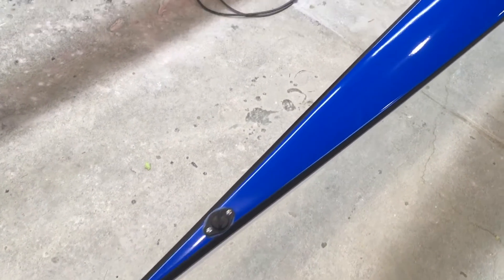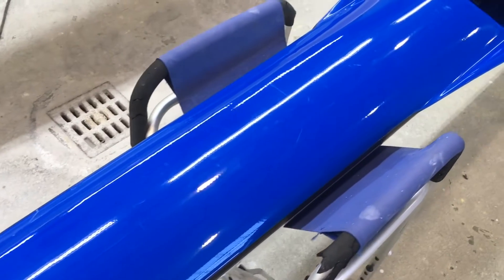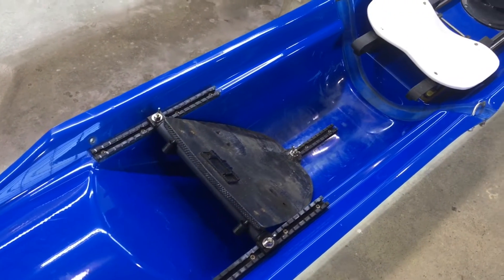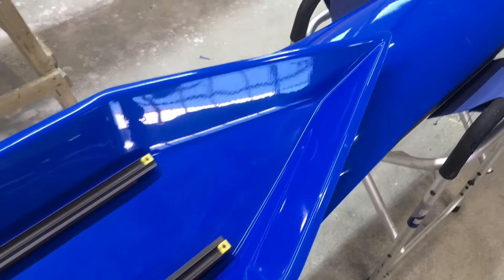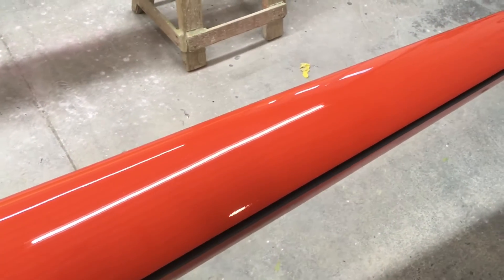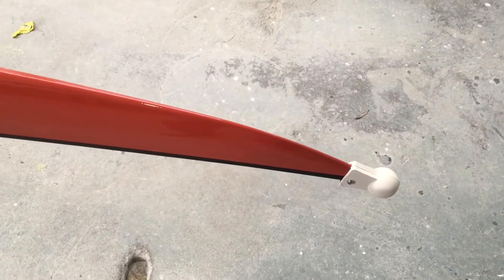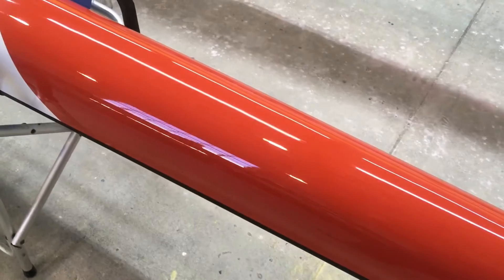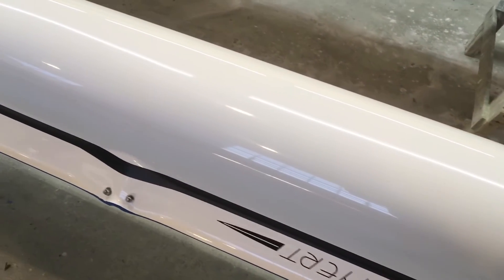Peinert 26 For Sale